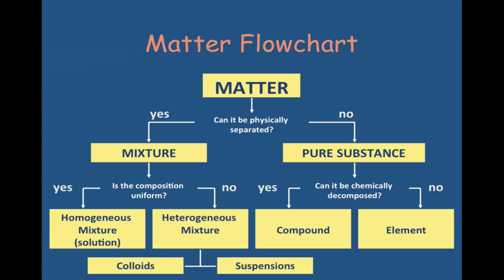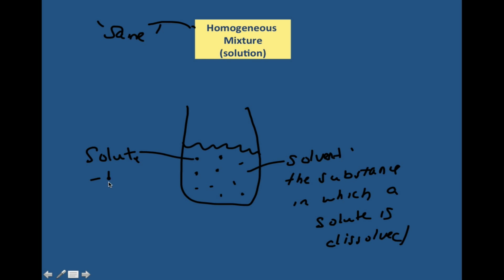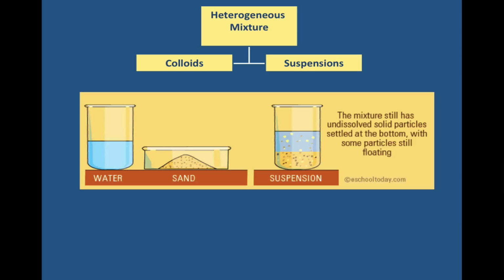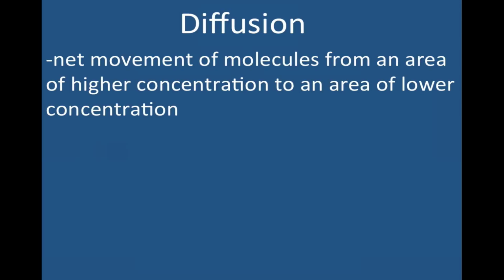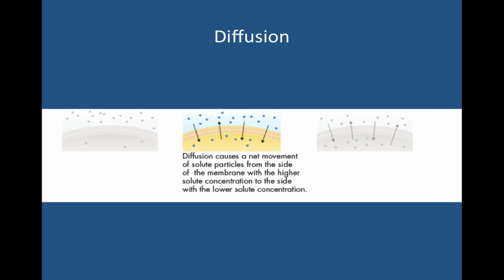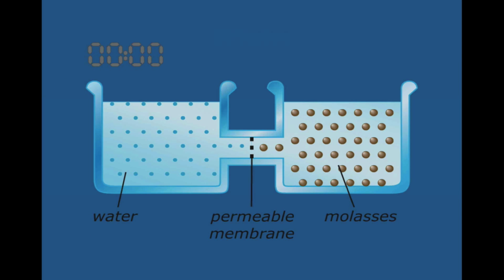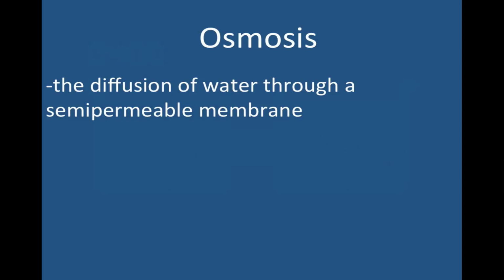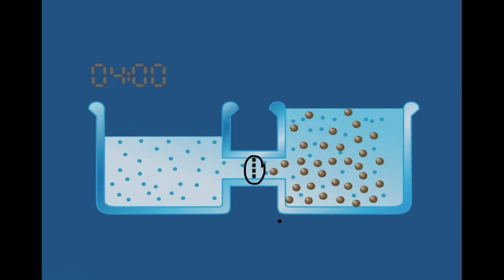Diffusion and Osmosis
In this video Mrs. Dellosso talks about homogenous and heterogenous mixtures.  The processes of diffusion and osmosis are also discussed.